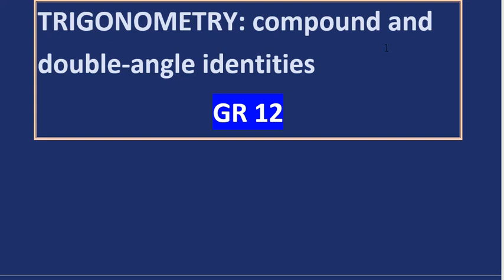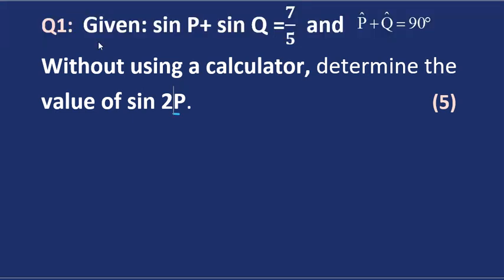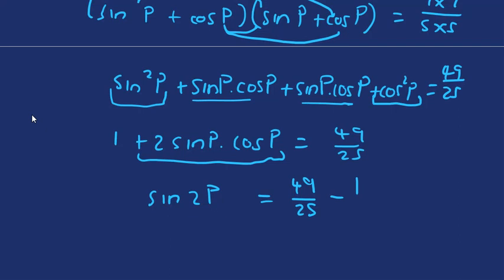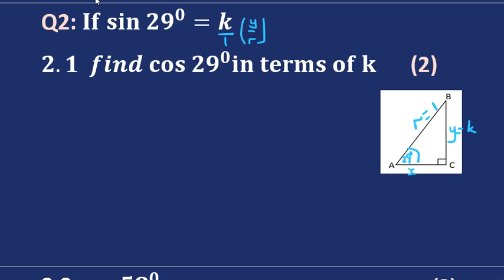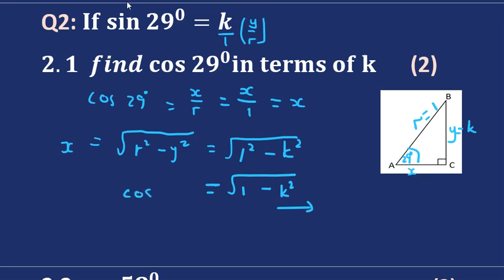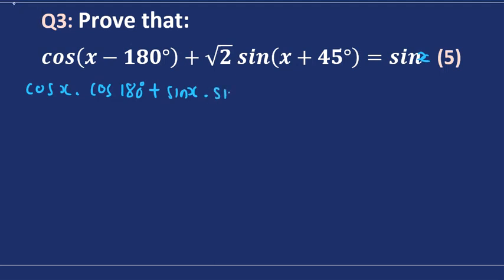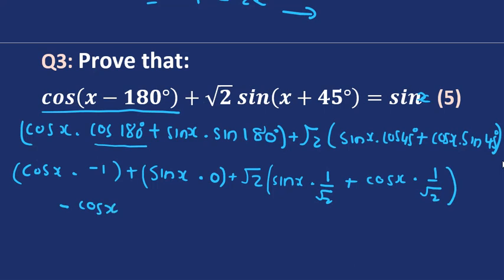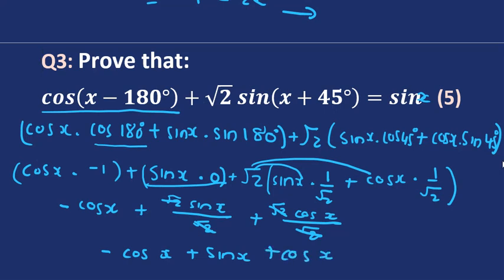Grade 12 Mathematics: Double and Compound angle trigonometry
Grade 12 Mathematics Double angles / Grade 12 Mathematics Compound angles
Calculations and proofs of double angles.
Calculations and proofs of compound angles.